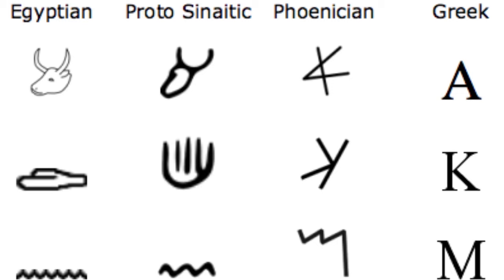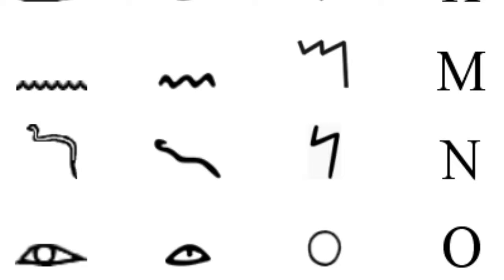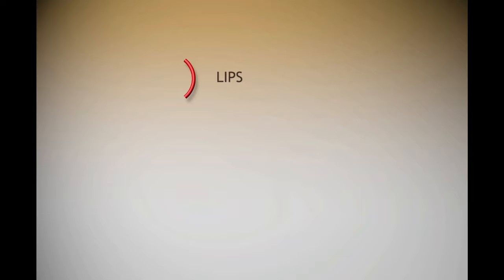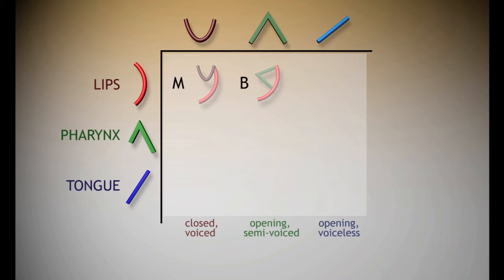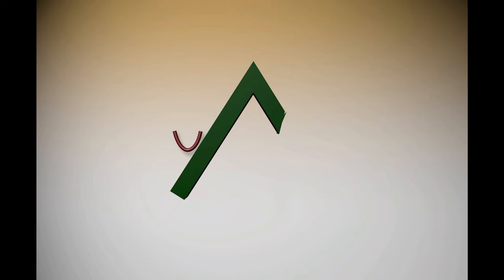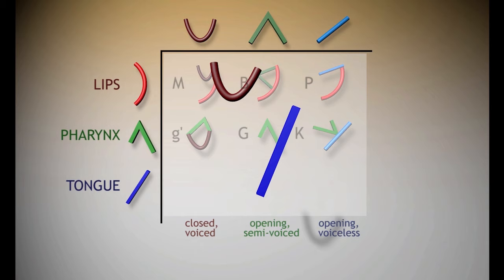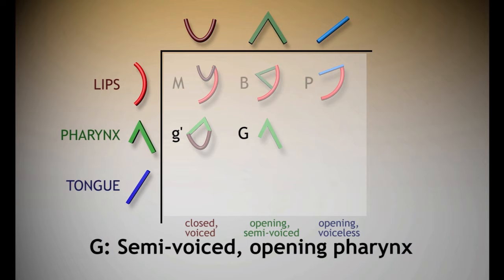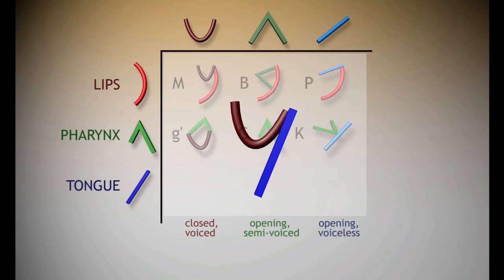Original Language revealed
I'm presenting my view of the original mother language and how the structure of the Phoenician alphabet reflects it's archetypical nature.